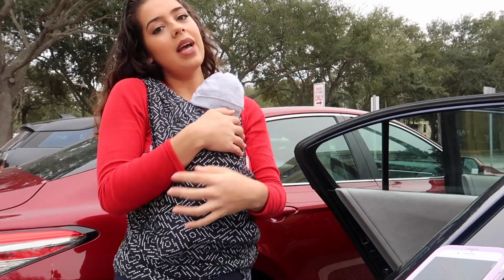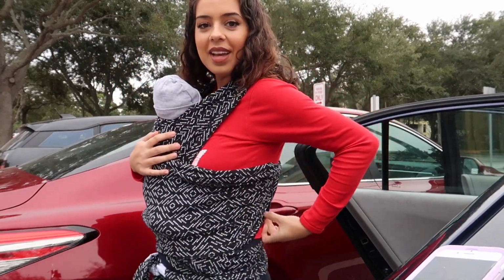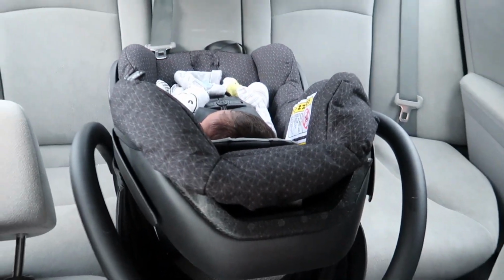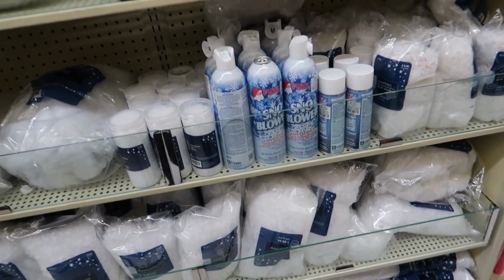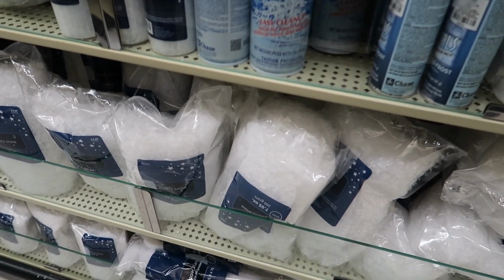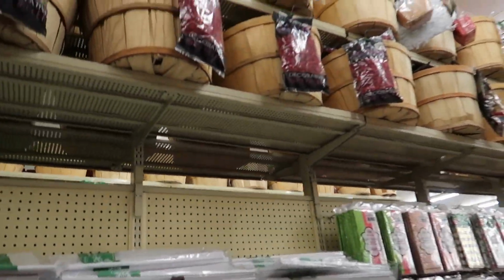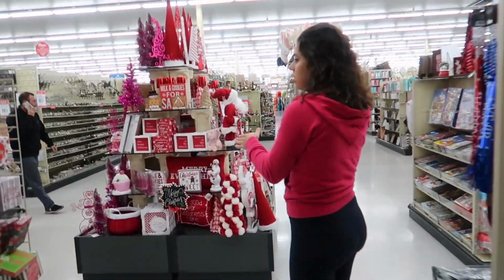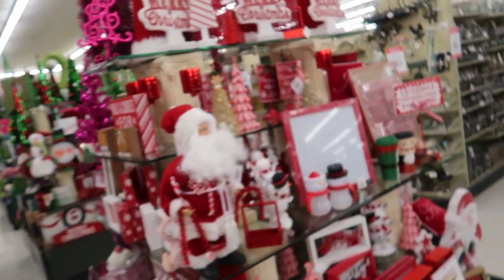DIY Christmas Gifts Ideas! VLOGMAS DAY 1! 🌲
Welcome to Vlogmas 2018! We will be uploading everyday this month until Christmas!